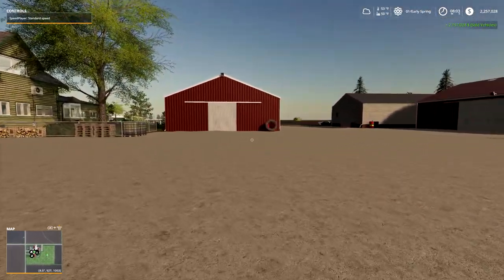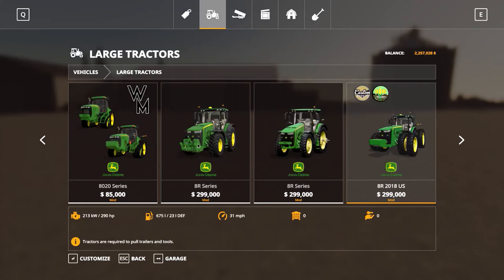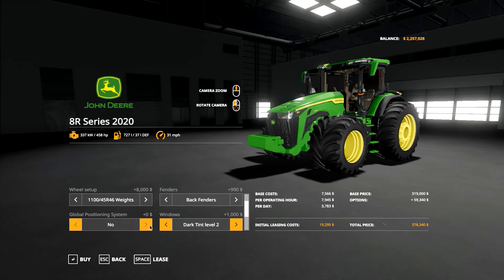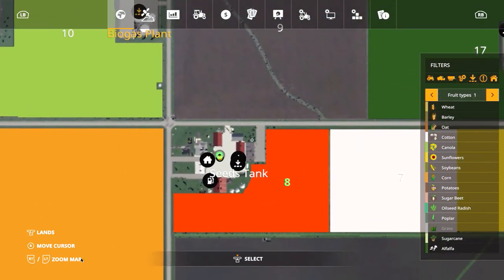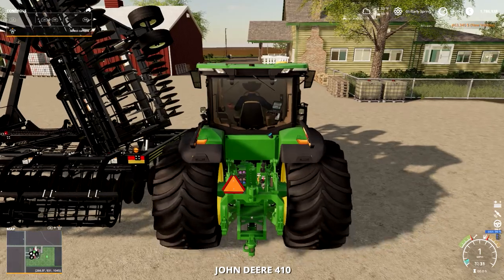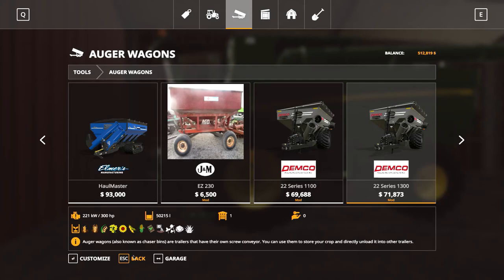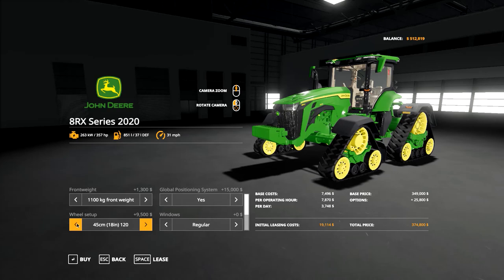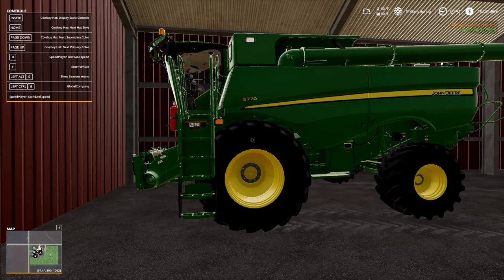Farming Simulator 2019 Stone Valley Episode 1 Throwback Thursday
Where To Find New Mods & Mod Testing Lists
GPU: Radeon RX 570
CPU: Ryzen 3 2300X
SSD: 240 GB
HDD: 1 TB
RAM: 32 GB
Power Supply: 600 Watts
Brand: CyberPower